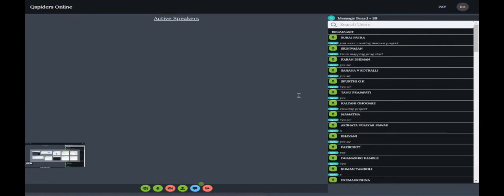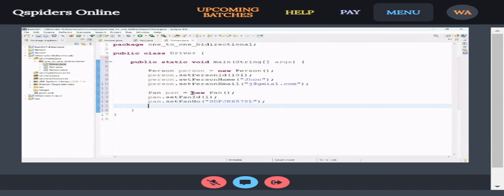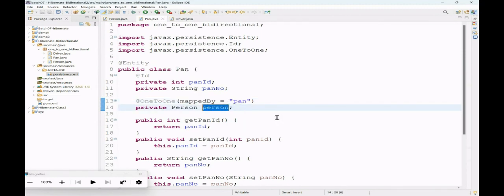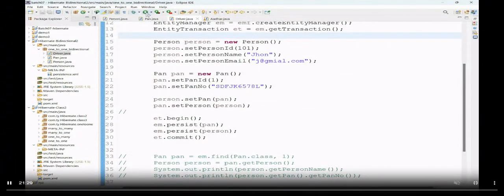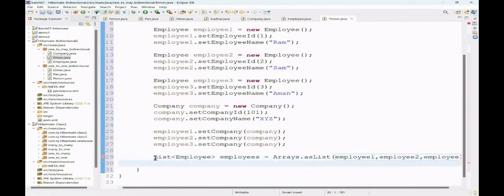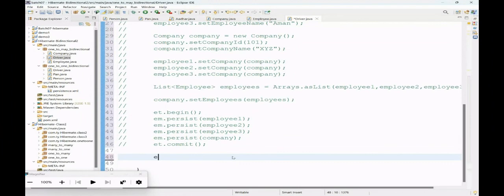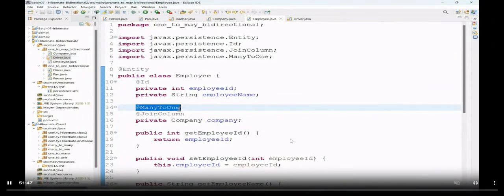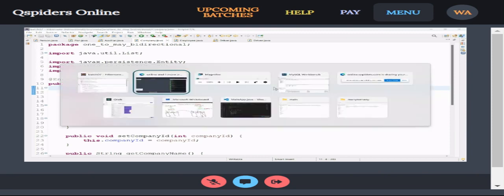7) 28 03 2023 one to one, one to many Bidirectional mapping